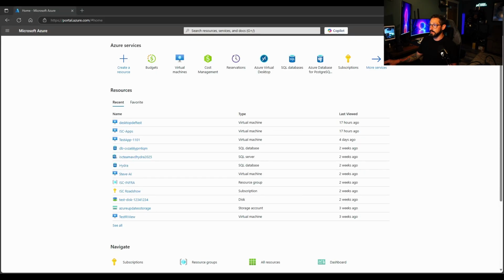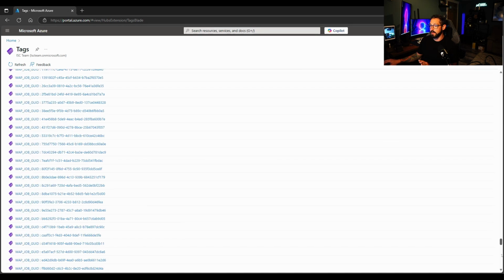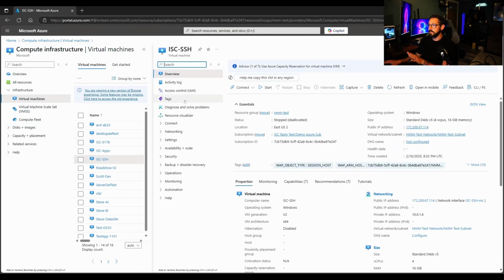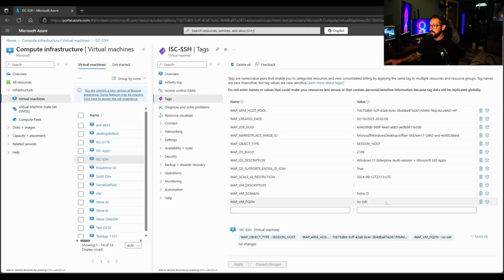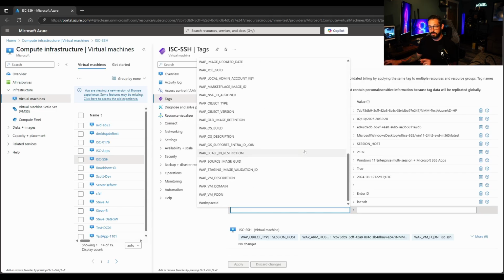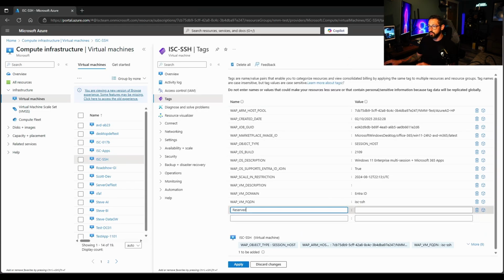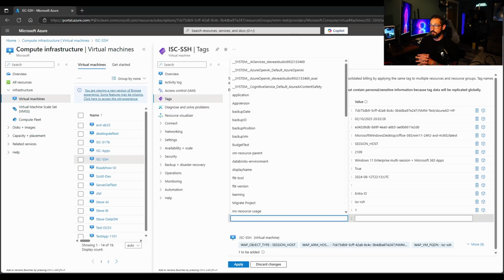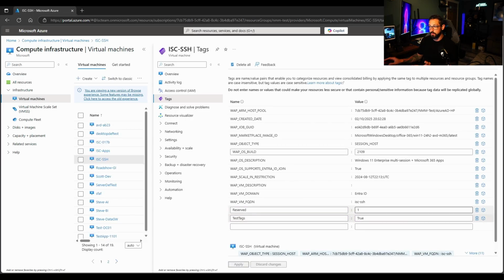Resource Tags - How To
This week I'll dive into a very useful tool within Azure that is often overlooked - Resource Tags. I'll show you how to set them up and get you comfortable using them.

Chapters:
0:00 Introduction
0:27 What Are Resource Tags
1:10 Tag Walkthrough
3:48 Closing Thoughts